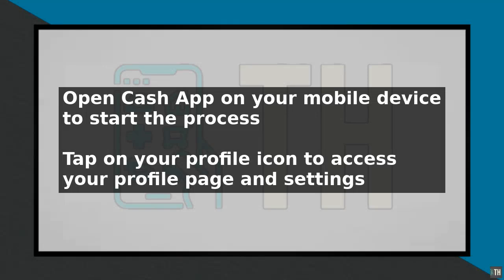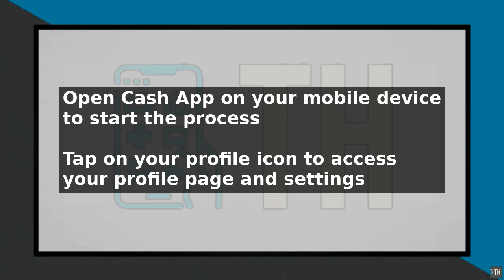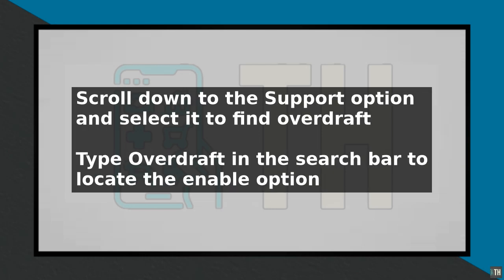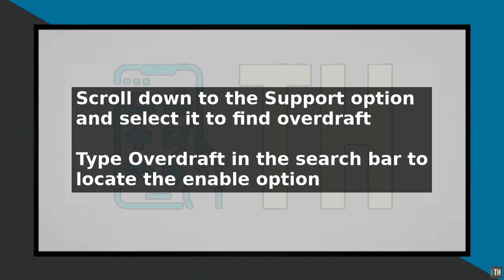How To Turn On Overdraft On Cash App (2025)